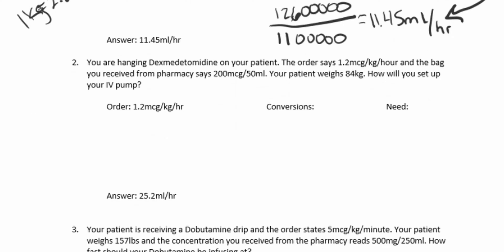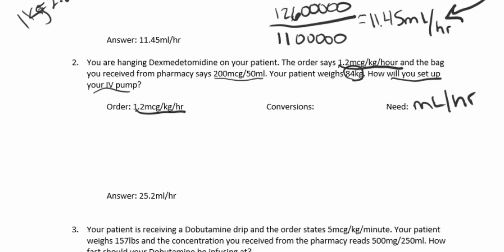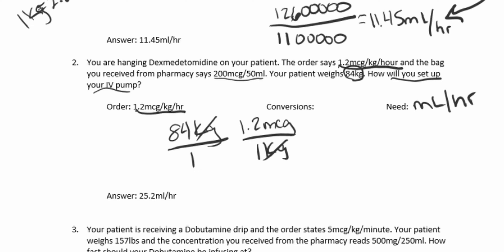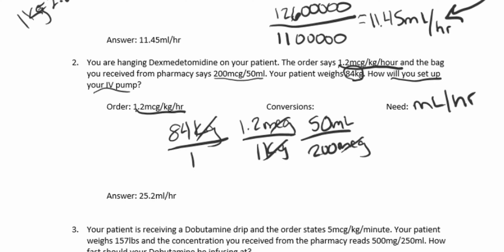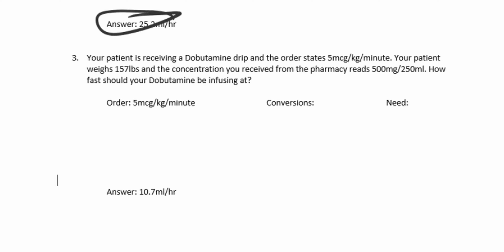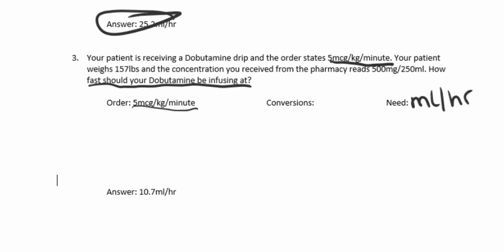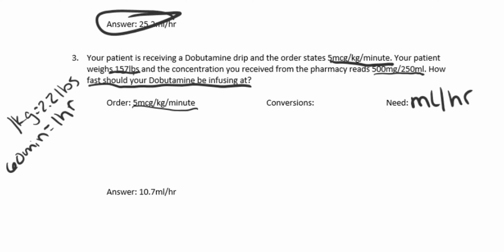Weight Based Dosage Calculations | Dosage Calculation Practice Problems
Weight Based Dosage Calculations | Dosage Calculations Practice Problems

In this video, you'll learn how to do weight based dosage calculations for nursing school.

We'll walk you through a simple step-by-step process to get weight based dosage calculations right every single time on your nursing school exams.

So don't worry friend, you don't need to figure everything out alone anymore for nursing school. We're here to walk you through it.

FREE DOSE CALC CHEAT SHEET

TIMESTAMPS:
0:00 Intro
1:01 Practice Problem #2
2:54 Practice Problem #3
5:27 NEW DOSAGE CALCULATIONS COURSE